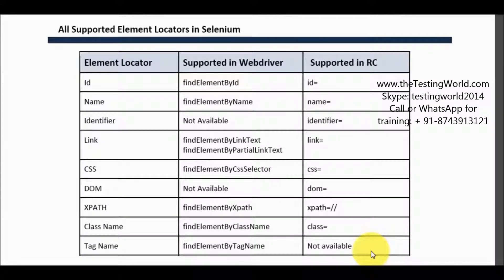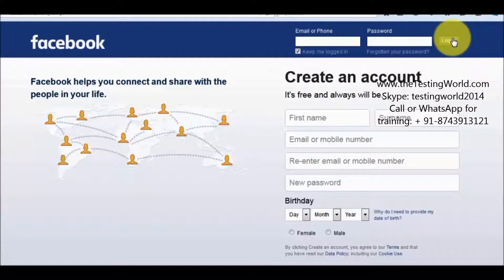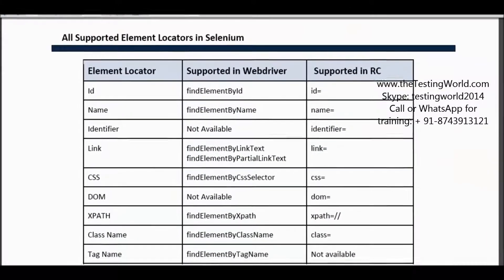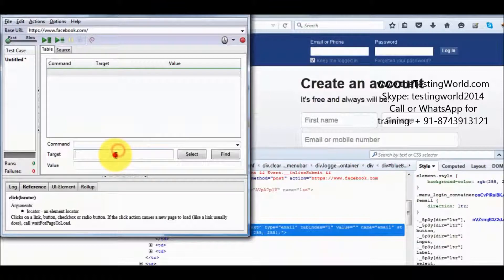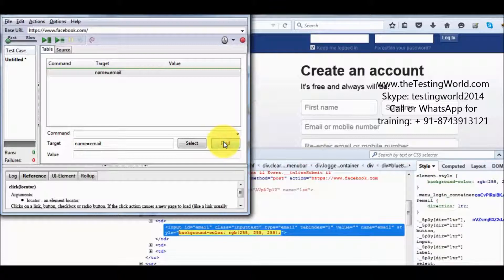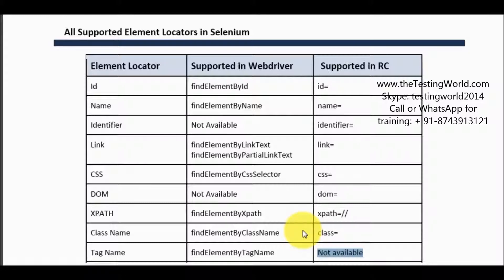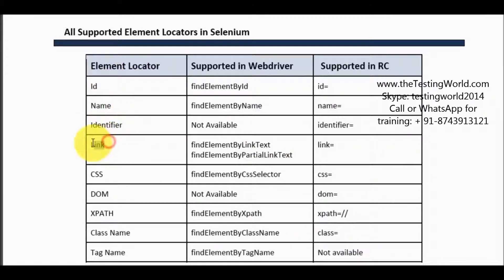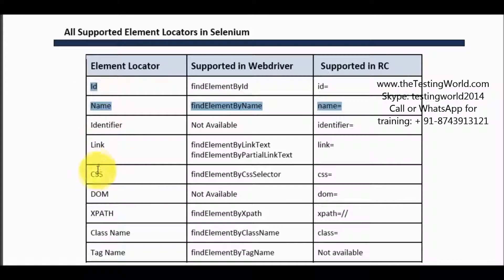Selenium Interview Question 2: Element Locator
Happy Learning!